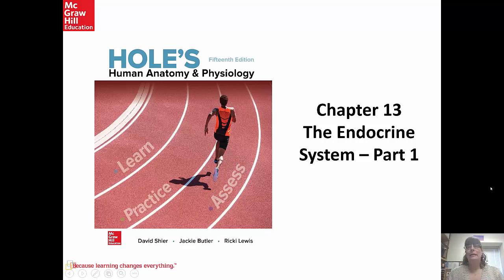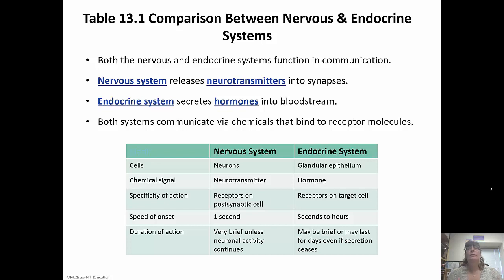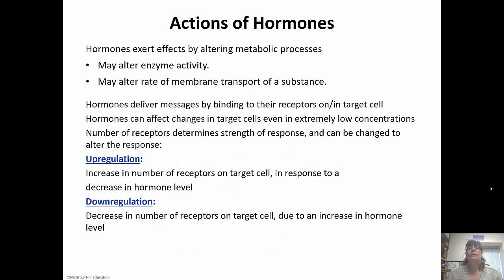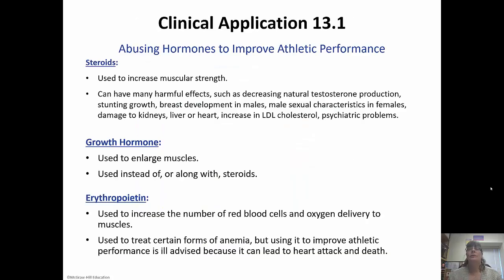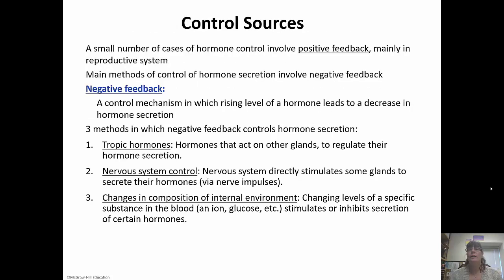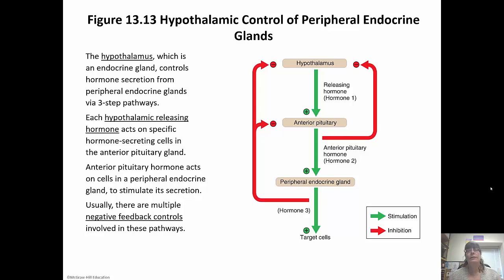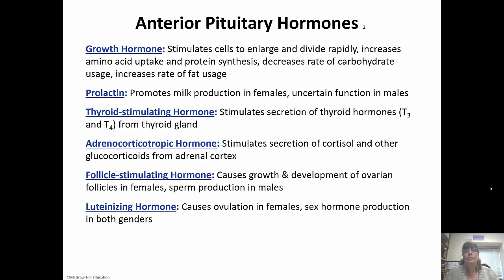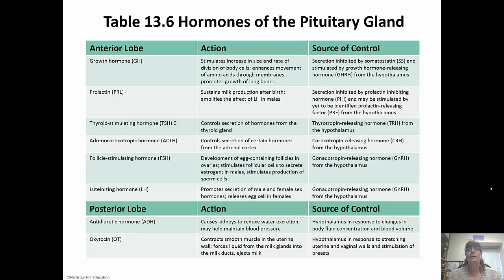The Endocrine System Part 1 Chapter 13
Educational lecture from Hole's Anatomy covering the first part of the Endocrine System including an introduction to the Endocrine System, the Hypothalamus, and the Pituitary Gland. The rest of the glands are covered in part 2.